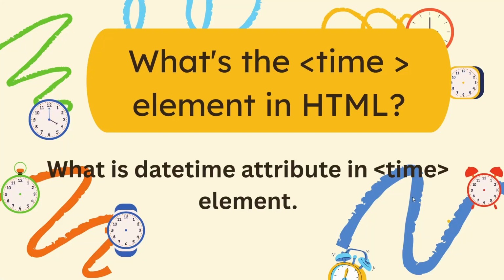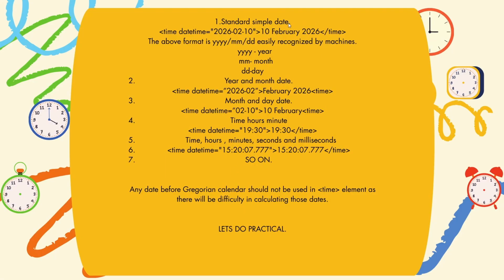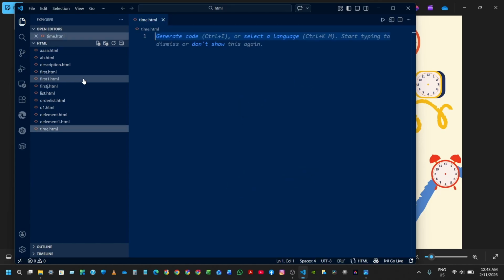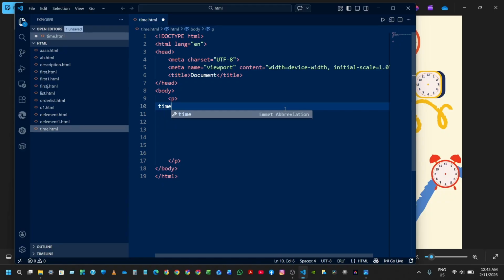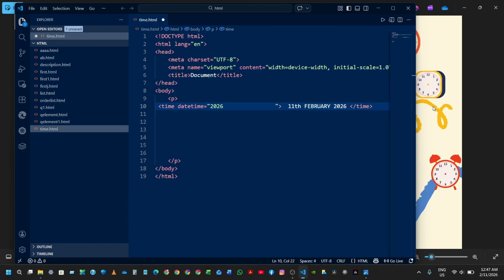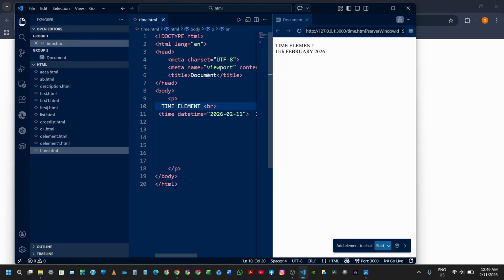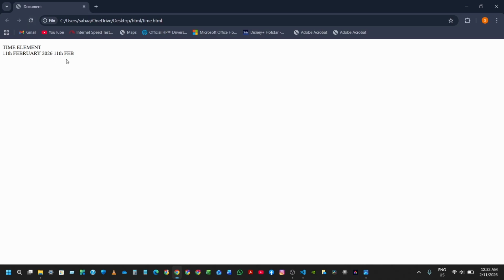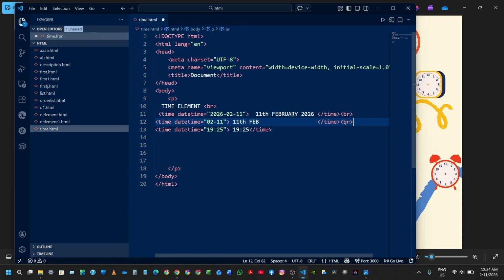What is a time element in HTML?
What is a time element in HTML?. time element. Datetime attribute. This tutorial is about time element. This tutorial is also about datetime attribute.